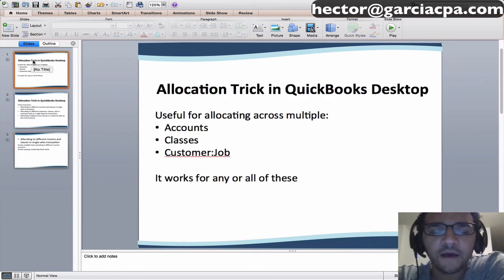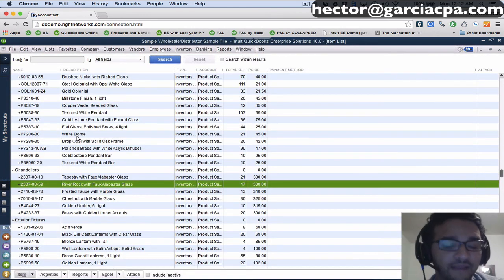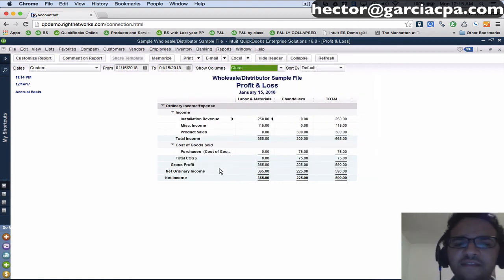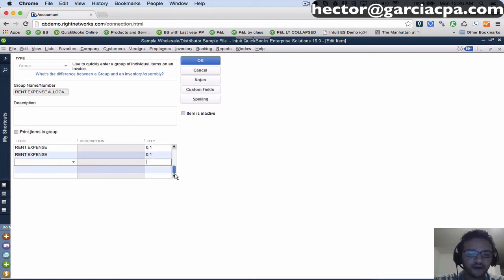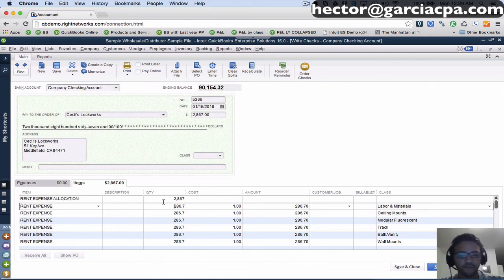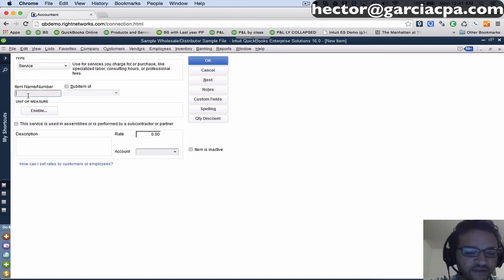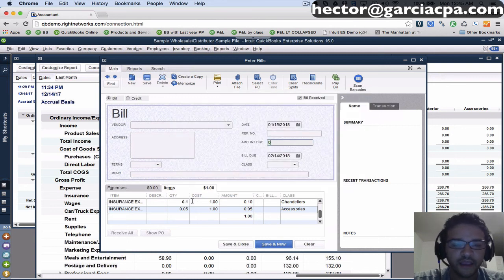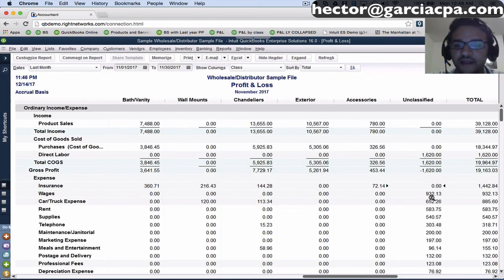Allocation of expense, classes, and customers in QuickBooks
Hector Garcia, CPA shows you how to allocate an income or expenses across multiple accounts, classes or customer: jobs in a semi-automated way using items, groups, and zero-dollar bills

00:00:00 – Intro (allocation trick in QuickBooks Desktop) (three scenarios)
00:01:30 – Allocating to different income and classes in single sales transaction (how it works, step by step) (example)
00:02:08 – Item list (edit item) (example)
00:03:09 – Create new item (new group item)
00:04:11 – Invoice
00:05:42 – Profit & loss
00:06:17 – Allocating to classes on a single expense transaction (allocate multiple classes using a single expense transaction) (step by step) (example) (item list) (new group item)
00:09:35 – Write checks (example)
00:12:50 – Reports (company & financial, profit & loss standard)
00:13:15 – Allocating to multiple classes at the end of a period (not by transaction) (step by step) (example)
00:14:25 – Profit & loss (by class)
00:15:11 – Create new item
00:16:38 – Enter bills (example)
00:19:45 – Memorize transaction
00:20:21 – Profit & loss